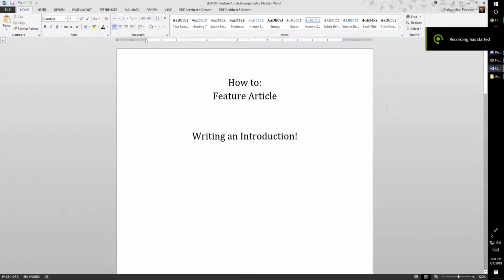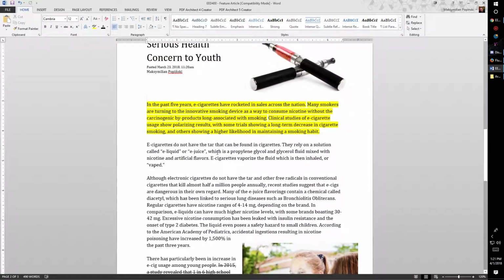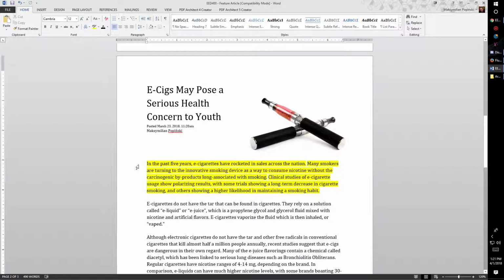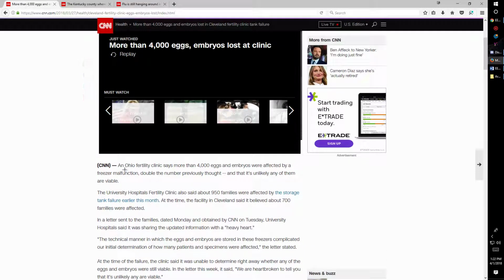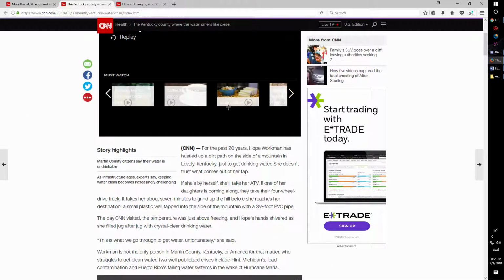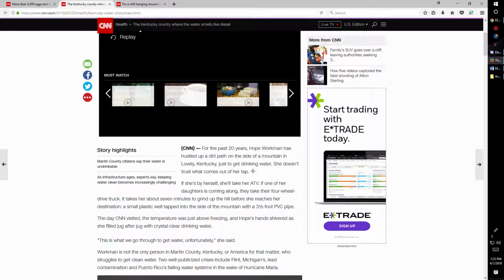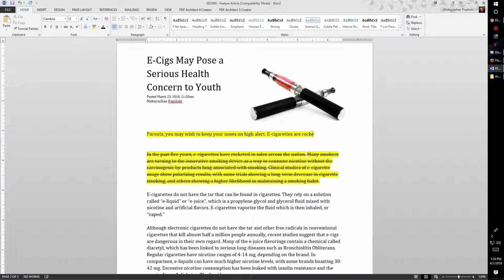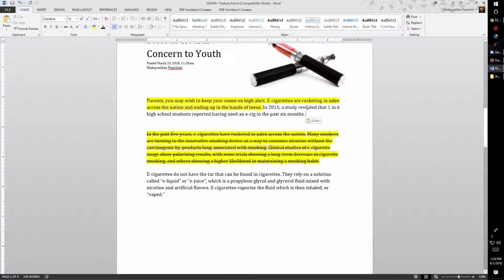EED400 - Feature Article - Writing an Introduction